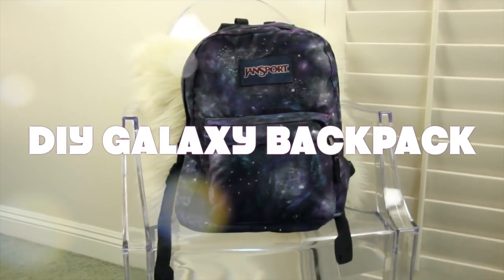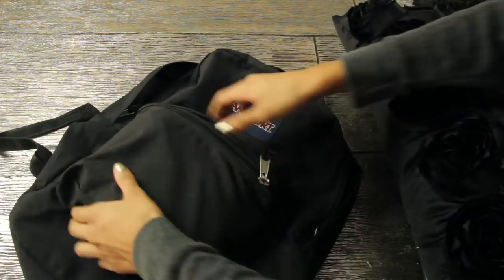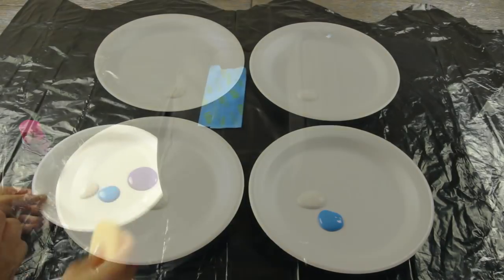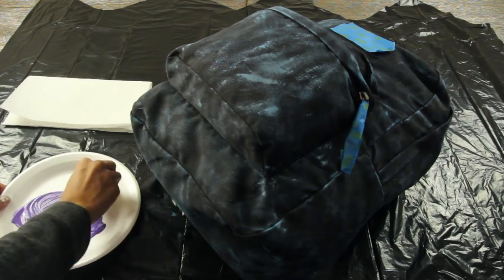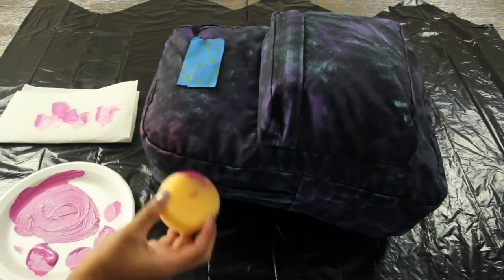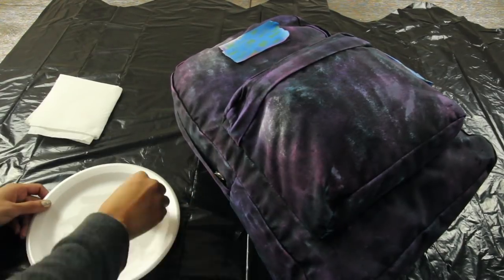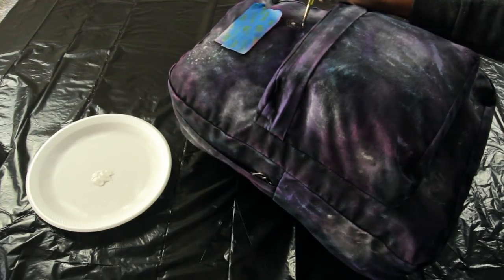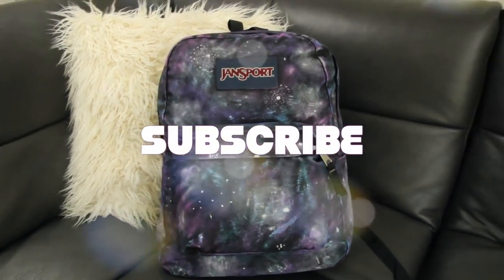DIY Galaxy Backpack For Back To School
I hope you enjoyed this DIY Galaxy Backpack for Back To School!

Materials Used
1. Black Backpack
2. Paper Plates
3. Sponges
4. Paint Brushes
5. Pink, White, Purple and Blue Fabric Paint
6. Trash Bag or something to cover your surface
7. Painters Tape
8. Towel & Pillow to stuff the backpack!